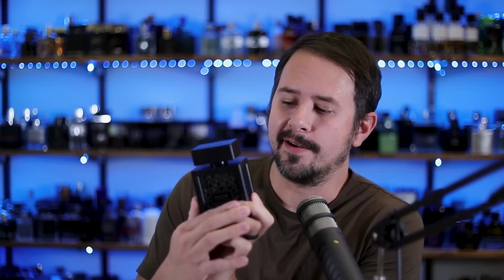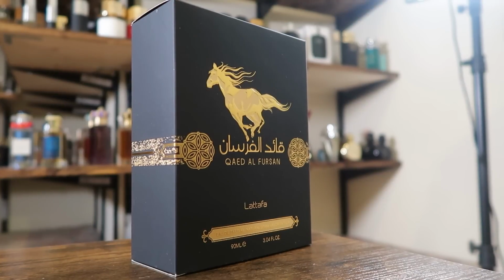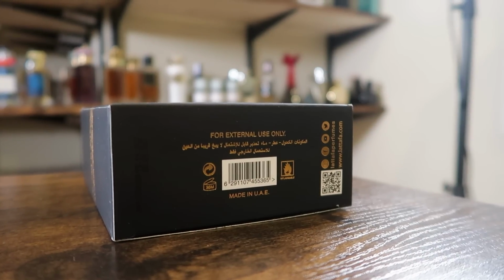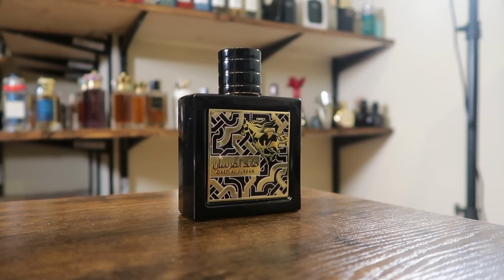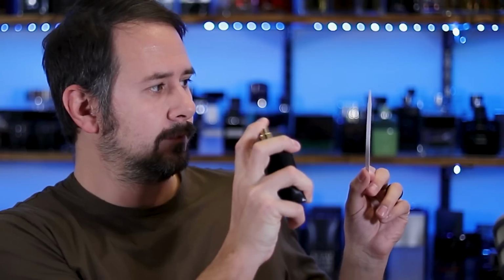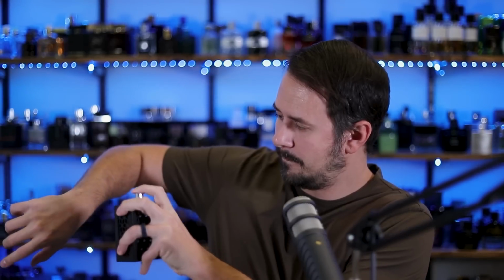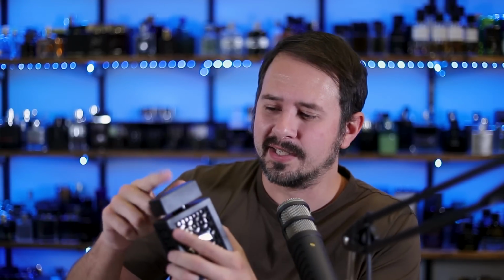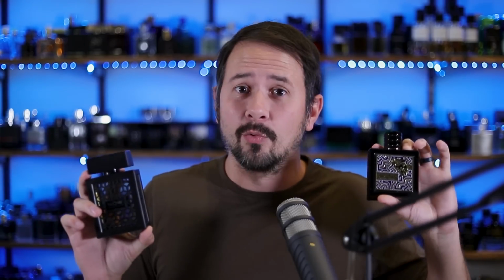Lattafa Qaed Al Fursan vs Rave Now - Which Is The Better Pineapple Bomb?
Hey friends,  a number of you asked me to get Qaed Al Fursan & compare it to Rave Now so that's what I've done.